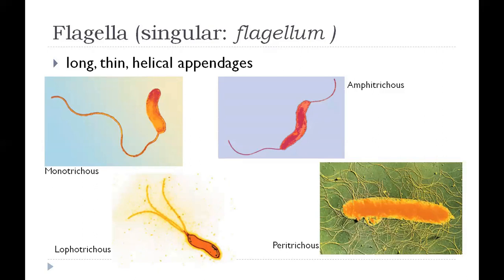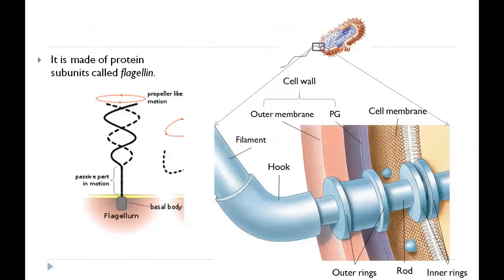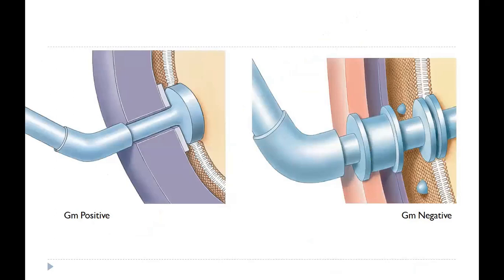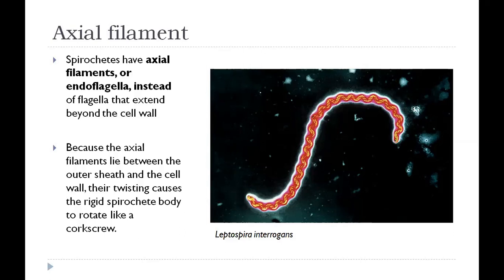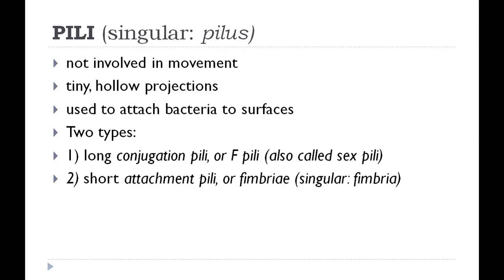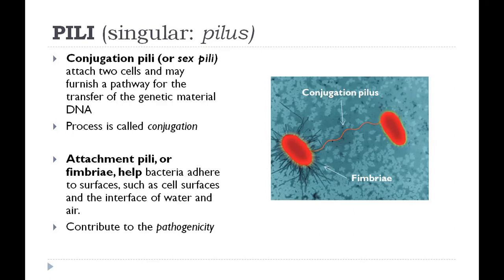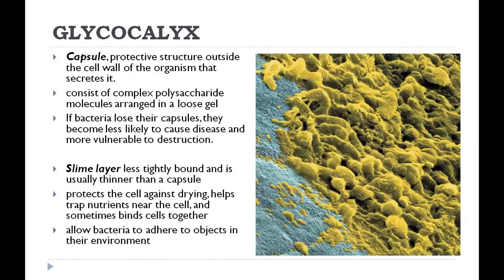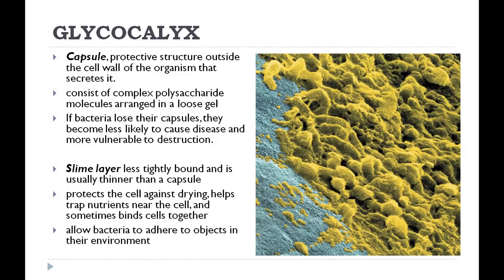Cellular structure of Bcateria SEM III Microbiology Bhagyashri Parab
Cellular structure of Bcateria SEM III
Microbiology
Bhagyashri Parab